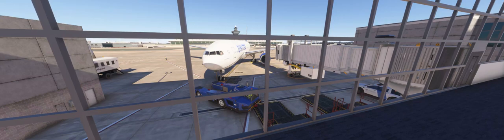PMDG 777-200ER Display control overview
This is an overview/tutorial of the Display Control on the 777 from PMDG